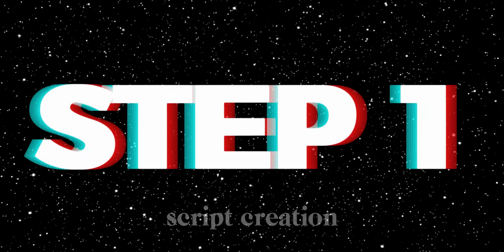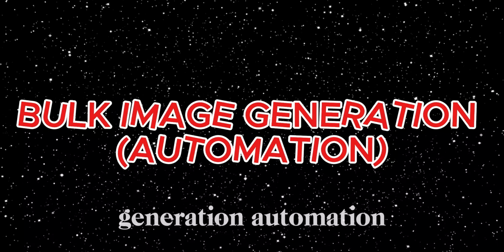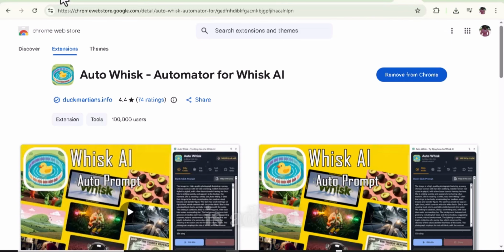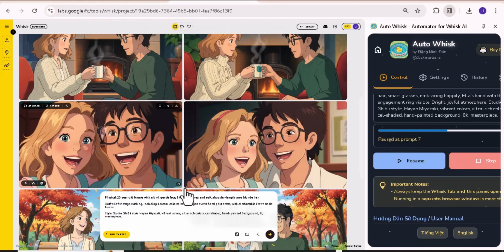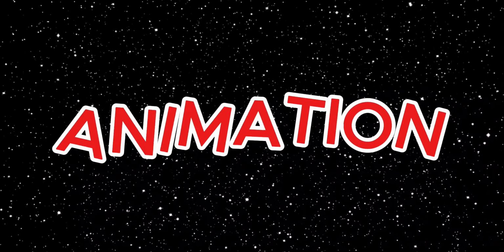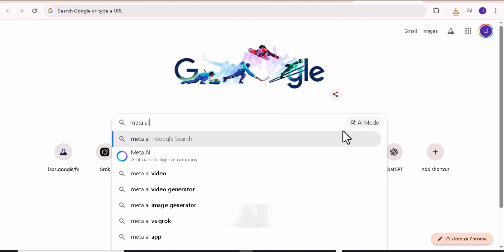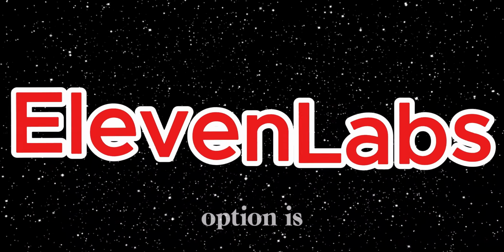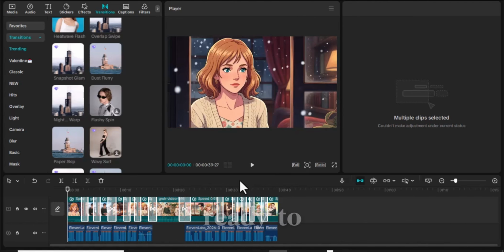Create Unlimited Viral AI Videos in Bulk — 100% Free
In this tutorial, I’ll show you how to create unlimited AI videos in bulk with one click, using 100% free AI tools — no editing skills, no paid software, and no experience required.

You’ll learn the exact step-by-step system for generating scripts, images, cinematic videos, realistic voice-overs, and final edits — all fully automated and perfect for faceless YouTube channels, Facebook Reels, and short-form content.

This is the same workflow smart creators are using to scale content in 2026 without burnout. Watch till the end to see how everything comes together during the final editing stage.

💬 Comment “BULK AI” if you want advanced shortcuts